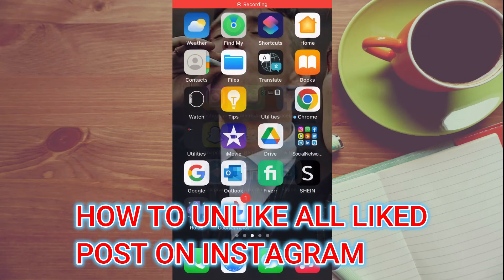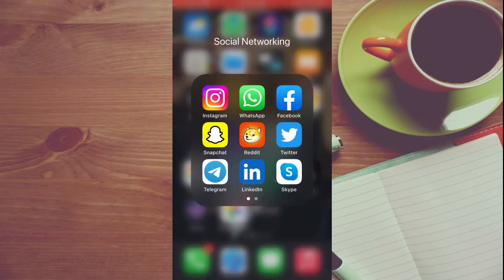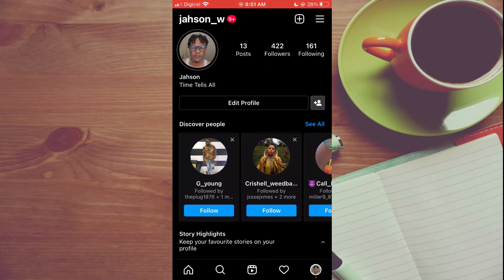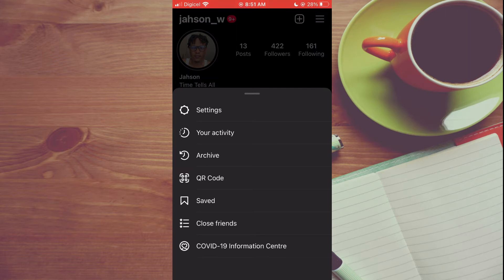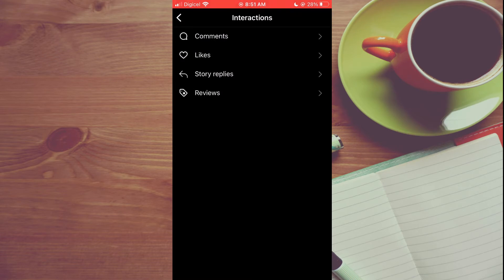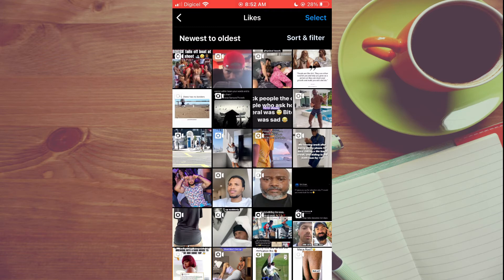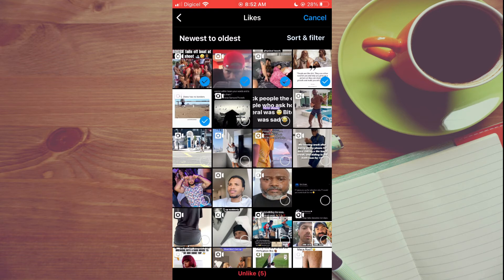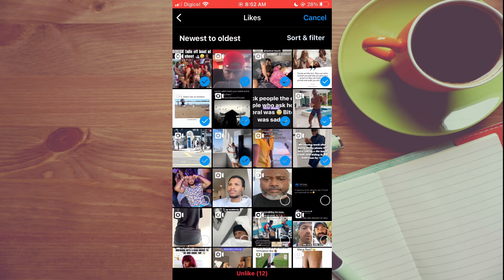HOW TO UNLIKE ALL LIKED POST ON INSTAGRAM,how to unlike all liked posts on instagram at once